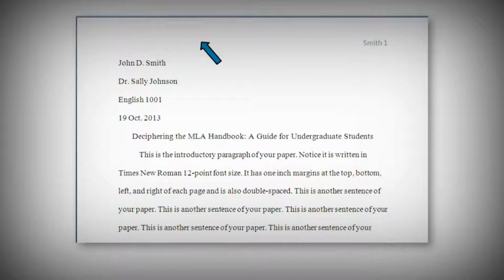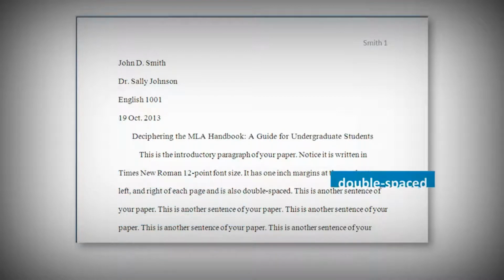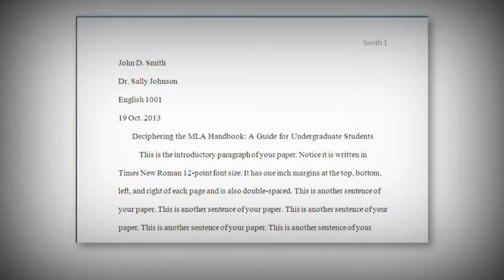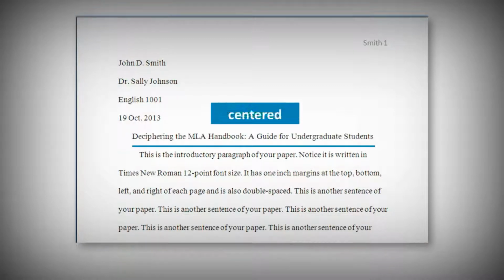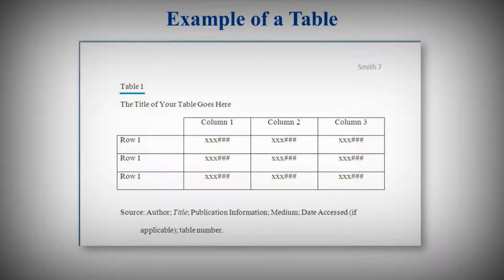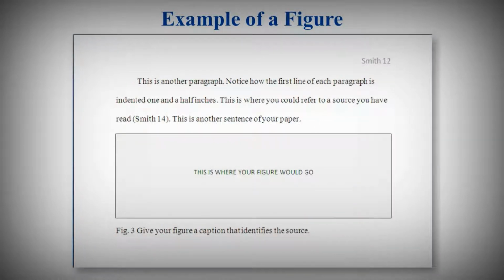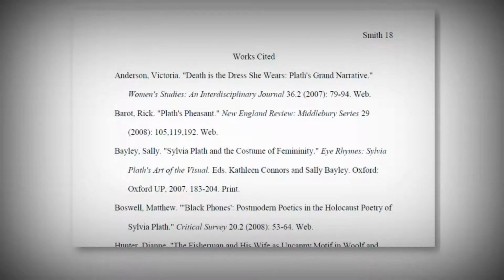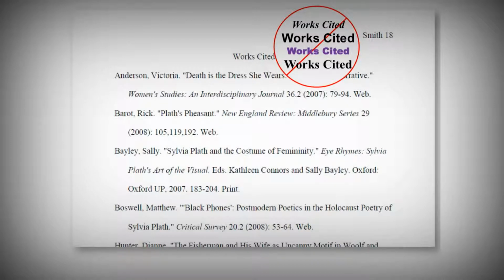How to Format Your Paper in MLA Style